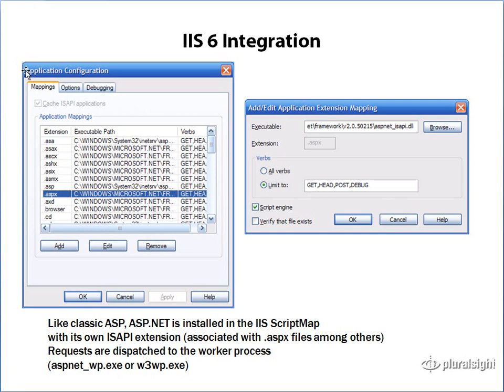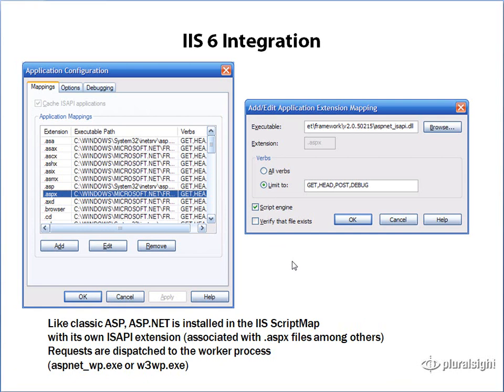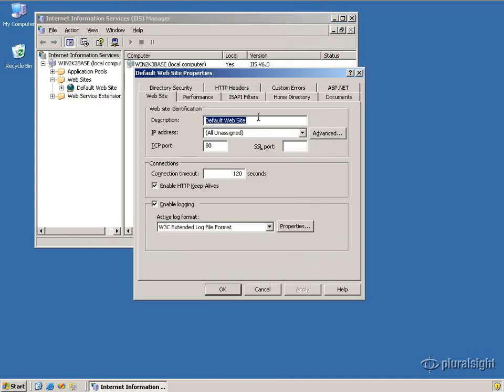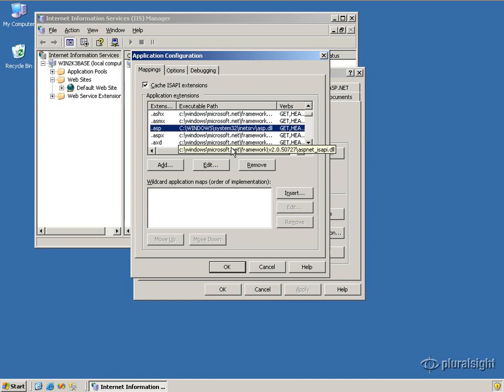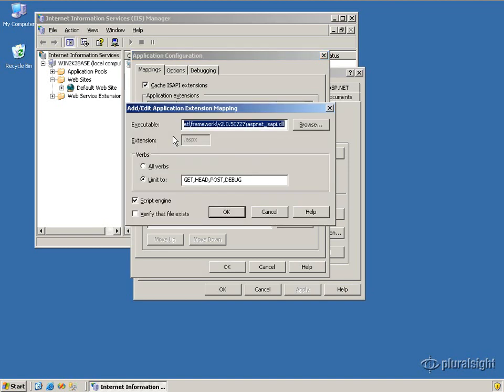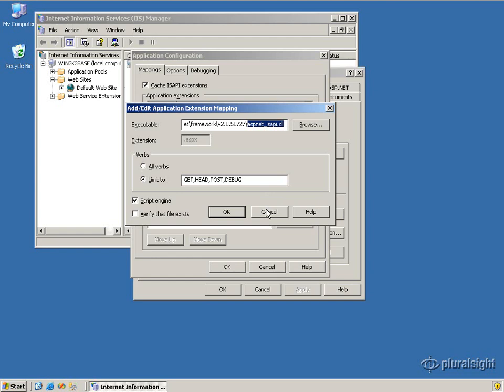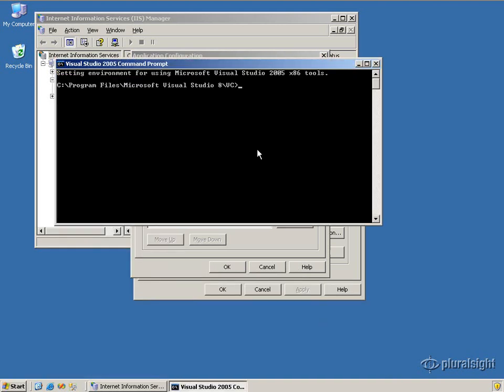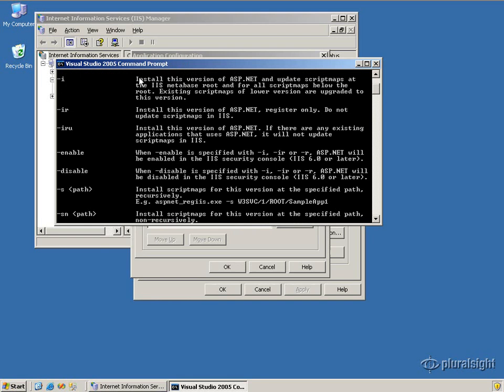3. IIS 6 Integration.asf